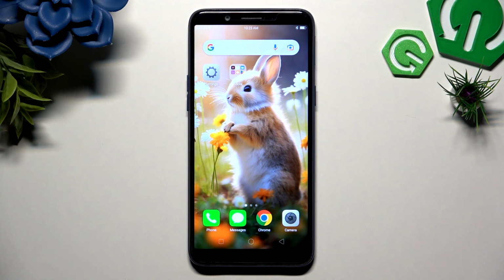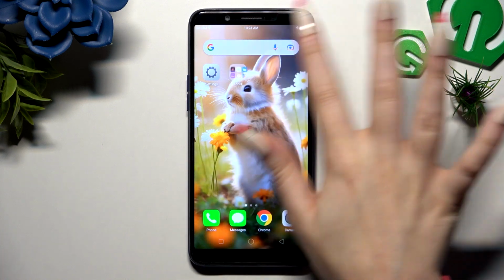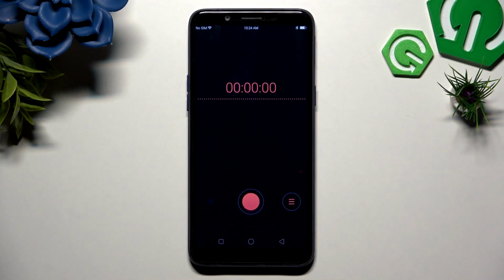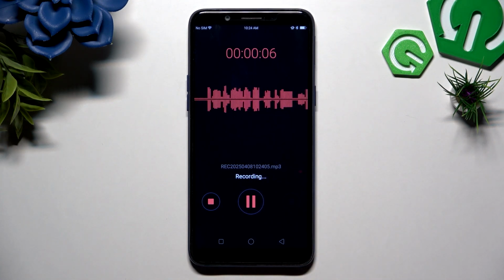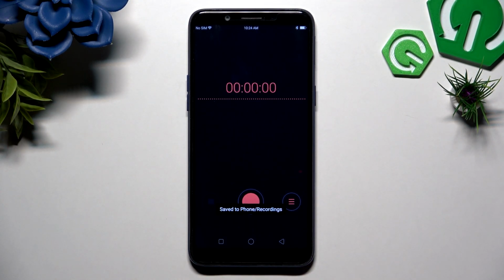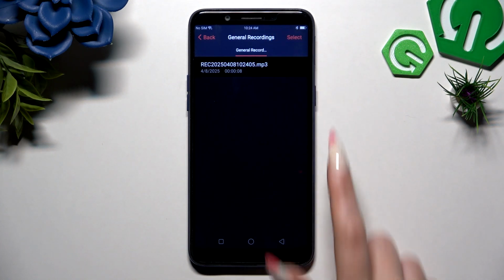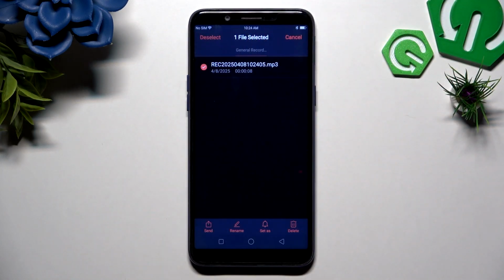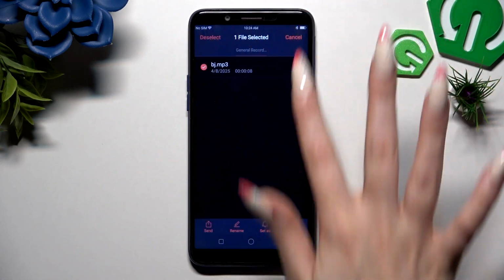How to Use the Sound Recorder App on OPPO A83 - Voice Recorder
In this video, we’ll show you how to record voice and sound on the OPPO A83 smartphone. You’ll learn how to use the built-in voice recorder app to capture clear audio for notes, interviews, or voice memos, as well as tips for improving recording quality.

How to record voice on OPPO A83? How to use the voice recorder on OPPO A83? Why isn’t my sound recording working on the OPPO A83?